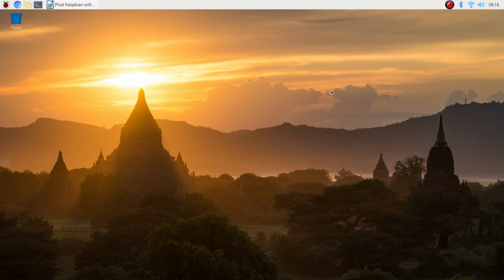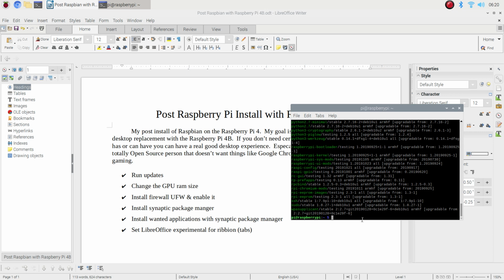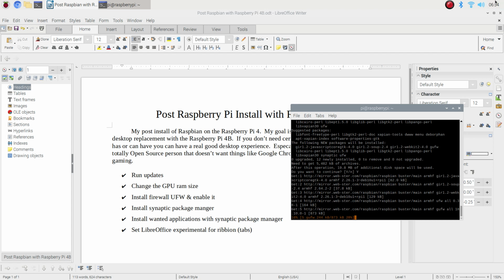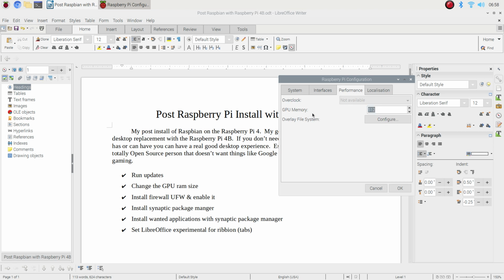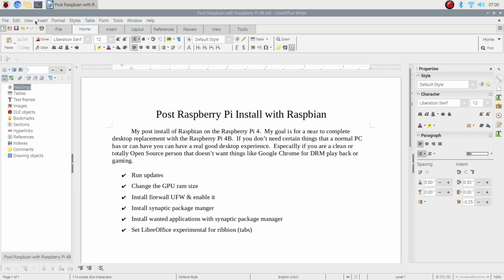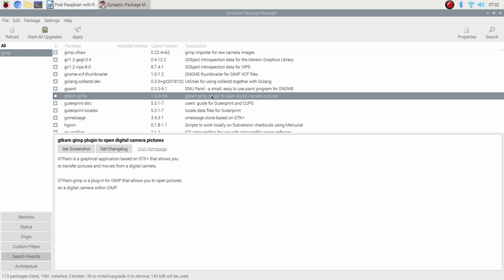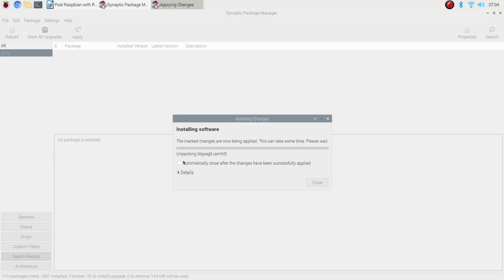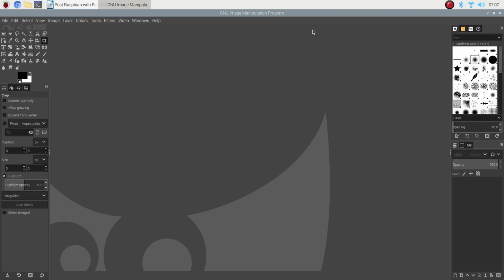My Raspbian Post install with Raspberry Pi 4B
Thanks.